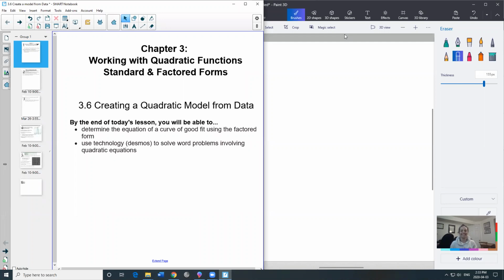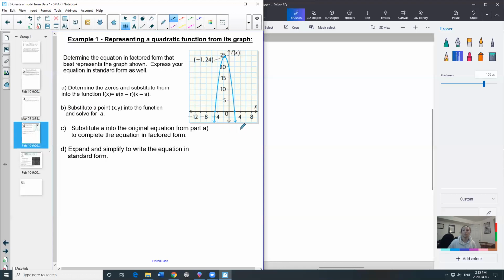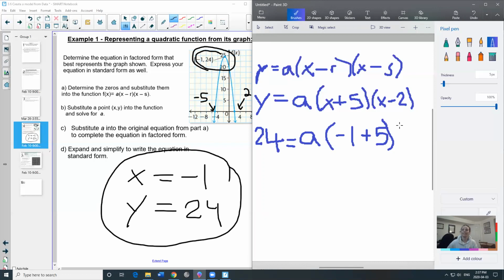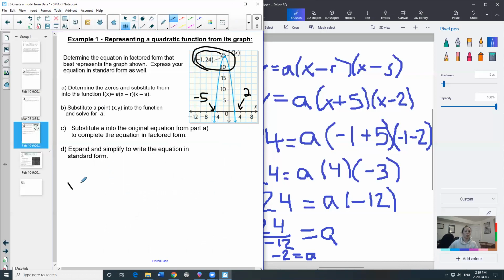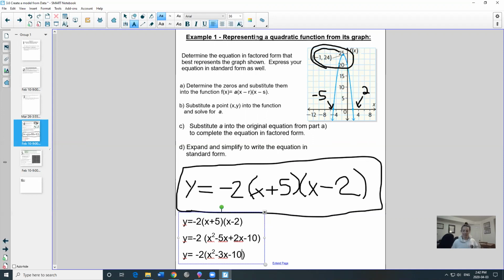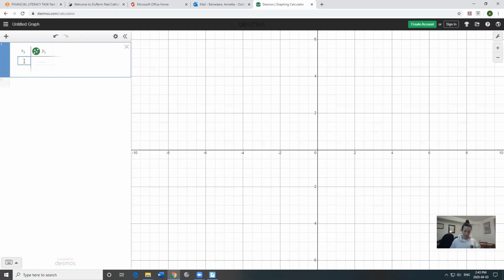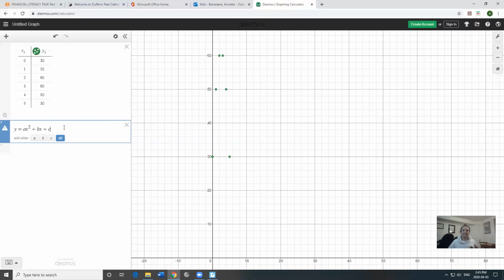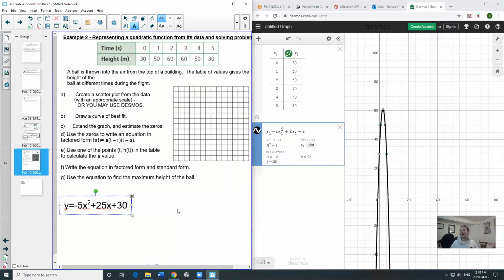MCF3M1 3 6 Create Quadratic Equations